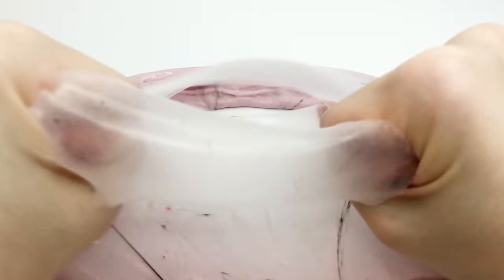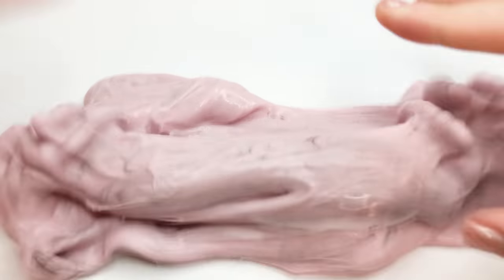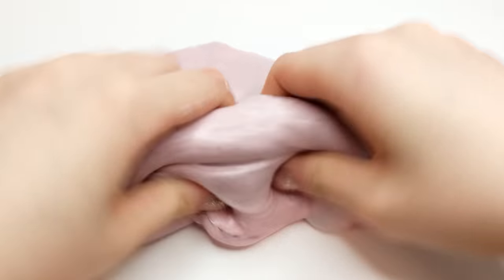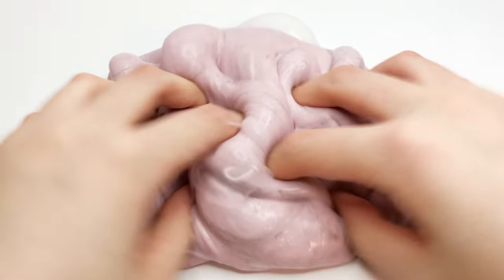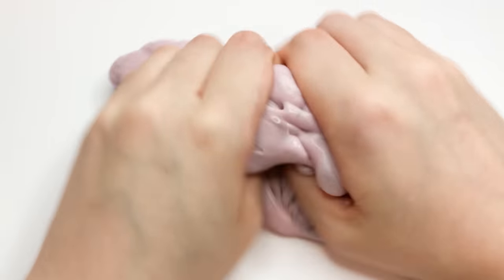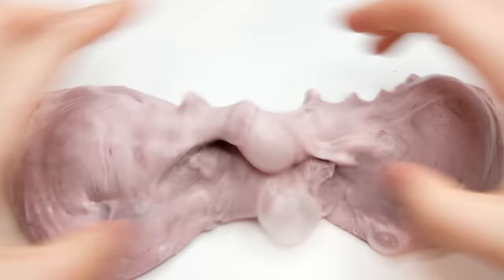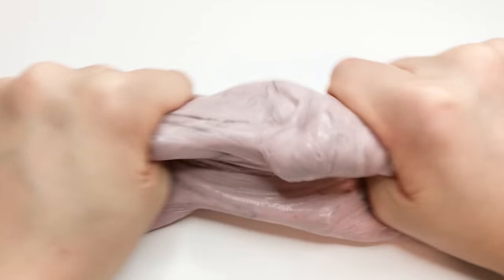군침이 싹 도는 무편집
초반에 초점 죄송합니다.. ㅠㅠ

💛무영공 사용 절차!💛
1.구독
2.좋아요
3.설명창에 영상 링크 출처로 남기기
4.끝

타앱 공유 금지!
유튜브 업로드만 허용!
2차 공유 금지!
수익 창출 가능!

슬업 채널은 sns 계정이 없습니다!

♥ 좋아요 Like ♥